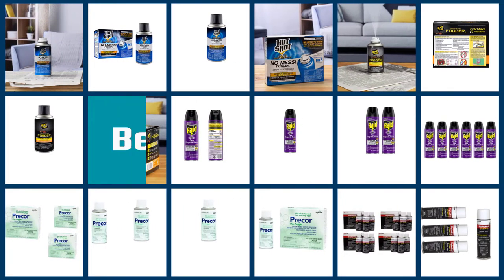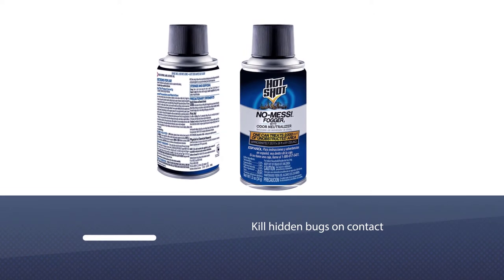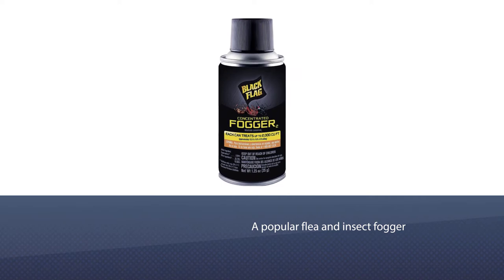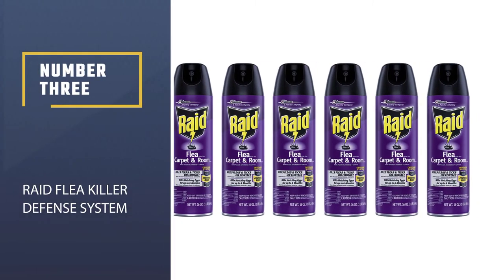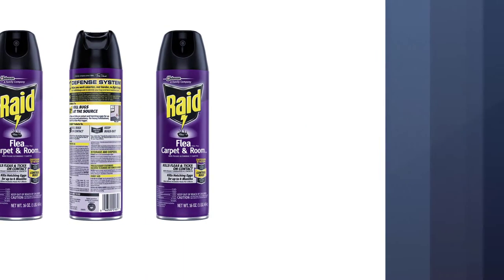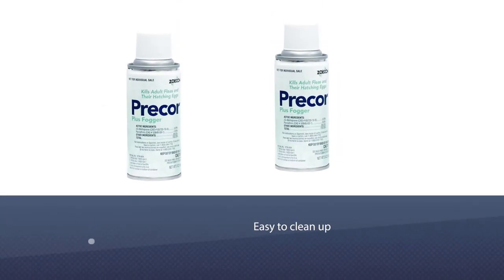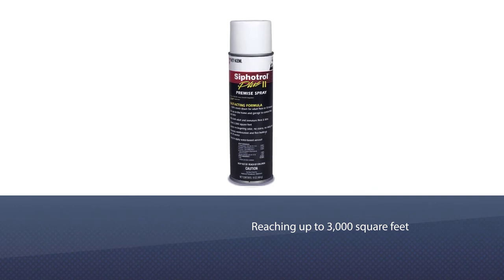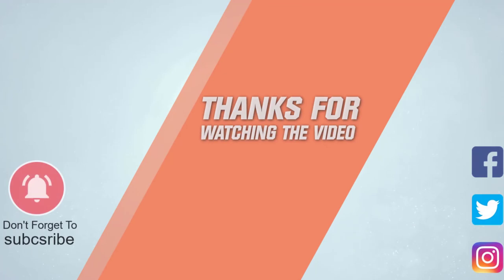Top 5 Best Flea Foggers Review in 2023 | Indoor Fogger Kills Hidden Bugs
Here is the list of five best flea foggers:
1. Hot Shot No-Mess! Fogger
2. Black Flag 11079 HG-11079 6 Count Indoor Fogger
3. Raid Flea Killer Defense System
4. Zoecon - Precor Plus Fogger
5. Vet Kem Siphotrol Plus Fogger

🕕Timestamps🕕
0:06- Introduction
0:14 - Hot Shot No-Mess! Fogger
0:59 - Black Flag 11079 HG-11079 6 Count Indoor Fogger
1:40 - Raid Flea Killer Defense System
2:19 - Zoecon - Precor Plus Fogger
2:58 - Vet Kem Siphotrol Plus Fogger

🤨 What is a flea fogger?
Flea bombs are similar to cockroach bombs and are also known as foggers or total release foggers. They work by pressing a button on an aerosol can and letting a pesticide-infused fog cover the space. This fog then falls to the ground where it sticks to surfaces.